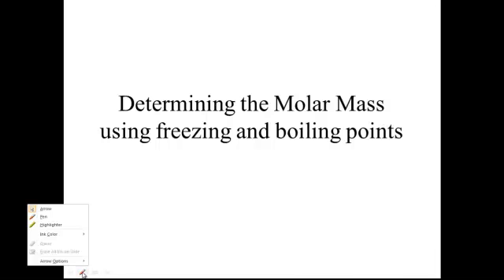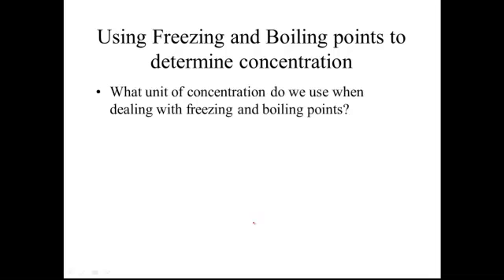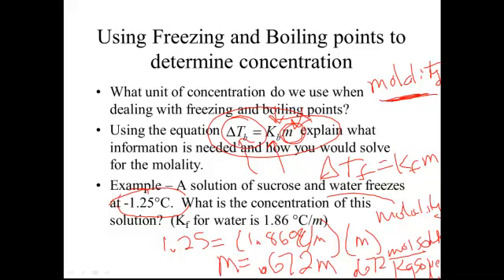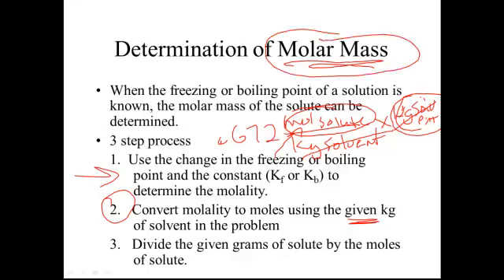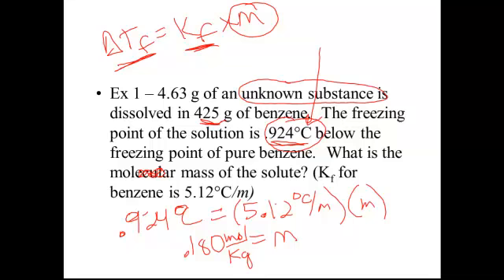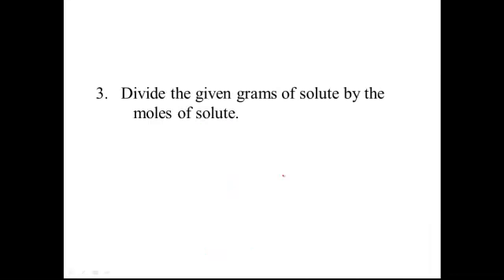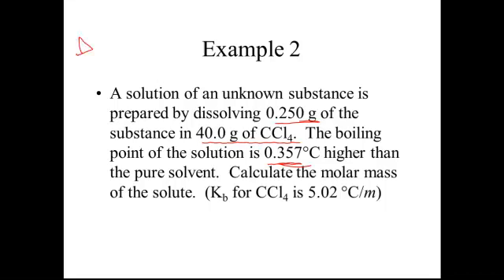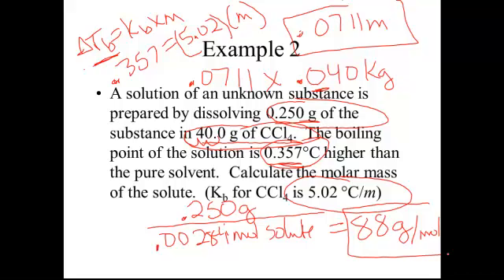Molar mass from fr and bo points